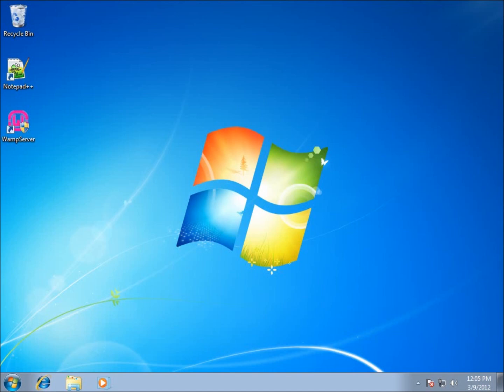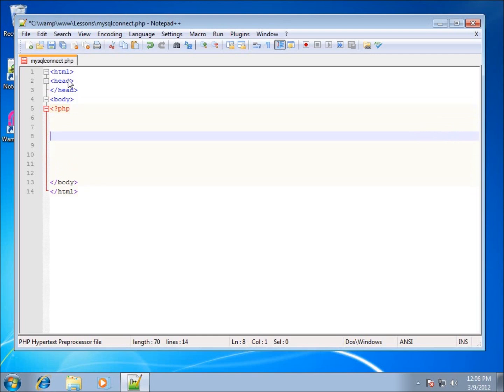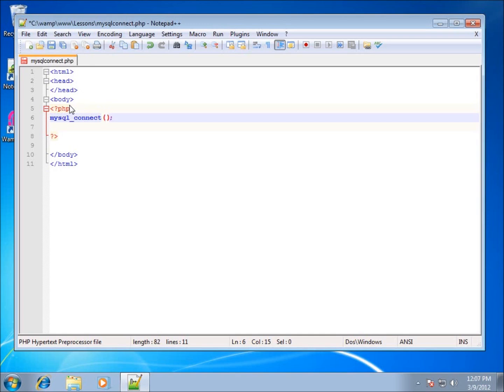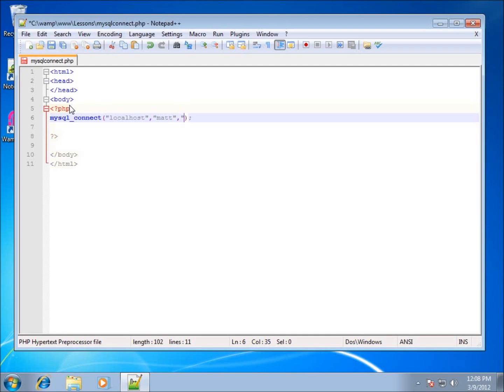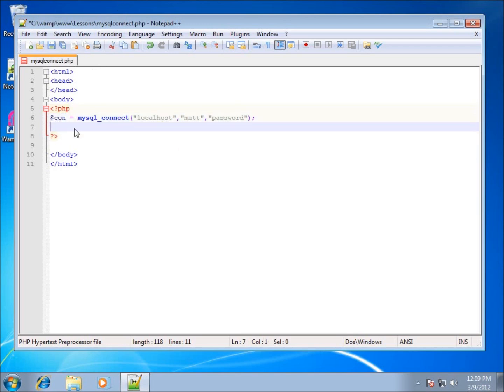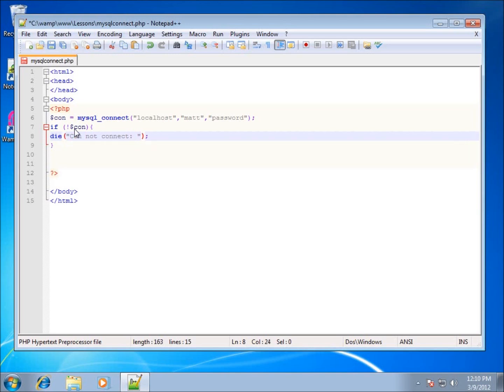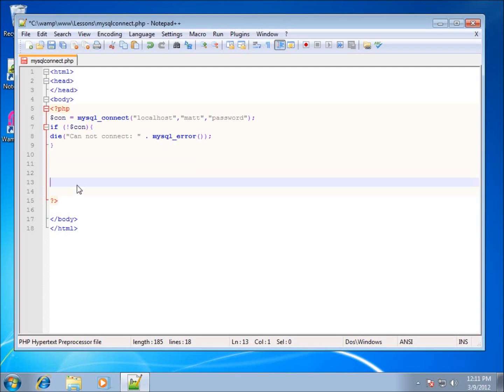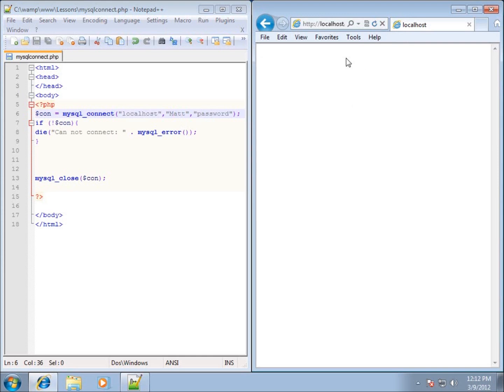PHP Lesson 32 - Connecting to MySQL From PHP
In this lesson I connect to the local MySQL database using the MYSQL_CONNECT function. There are three parameters that I use with this function: servername, username, and password. I also use a conditional statement to print out errors if any occur during the connection.

This video is part of a series on PHP Development. This PHP Development series is designed to teach both current and new programmers web development techniques in a step-by-step guided approach.